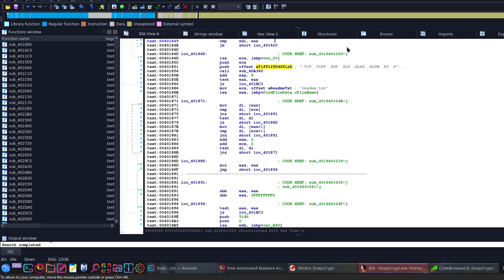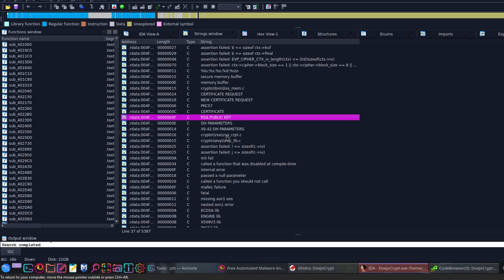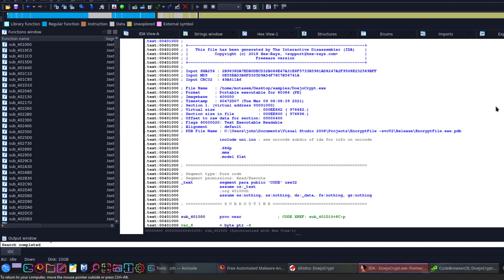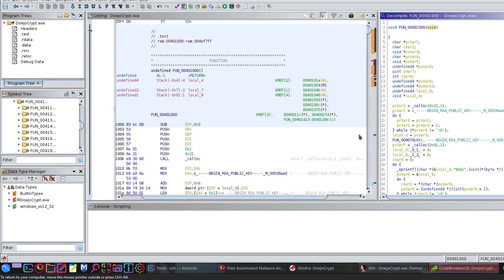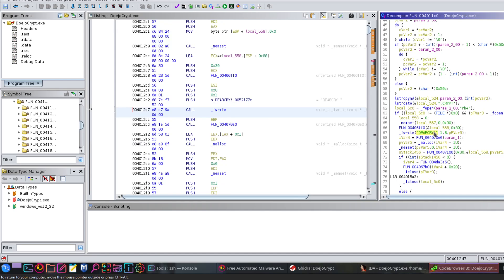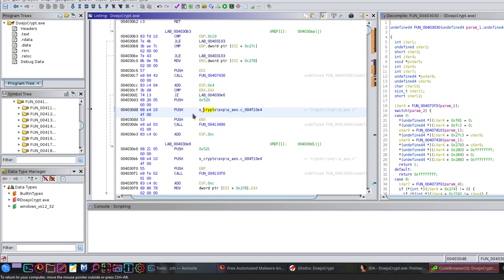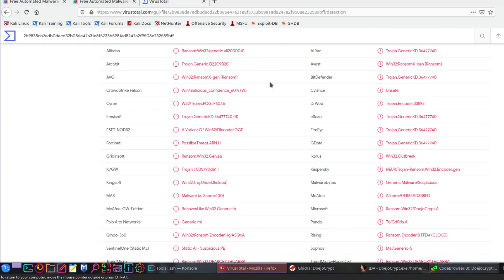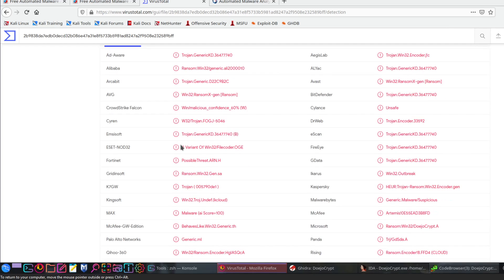Reverse Engineering Microsoft Exchange DearCry Ransomware | Brief Analysis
In this video walkthrough, we did reverse engineering on the recent DearCry ransomware that hit Microsoft Exchange systems.